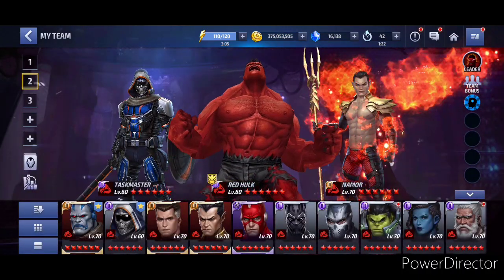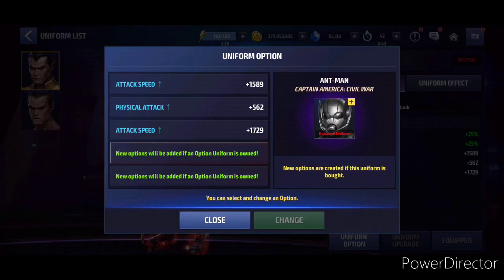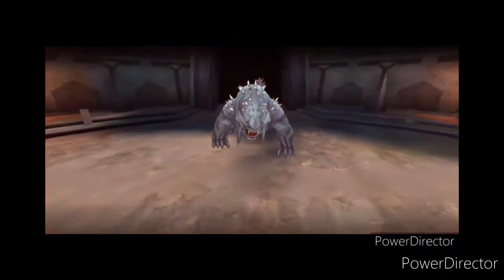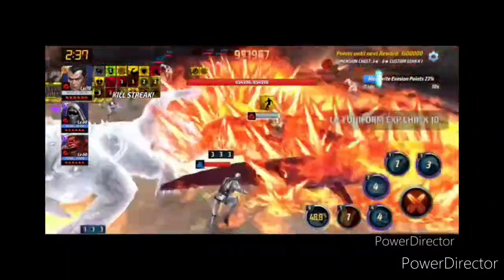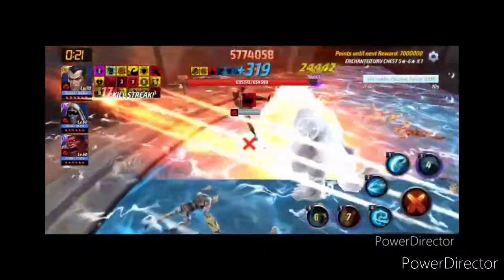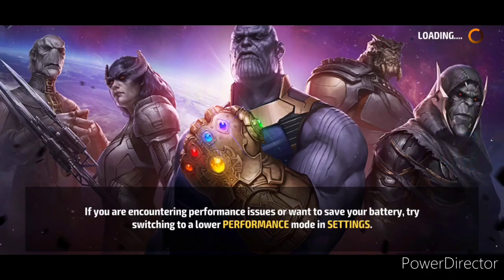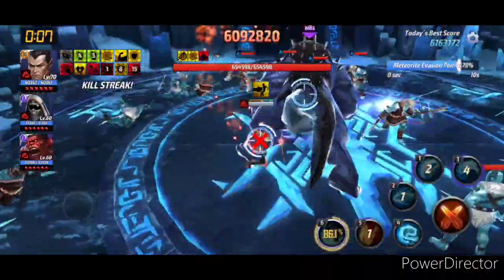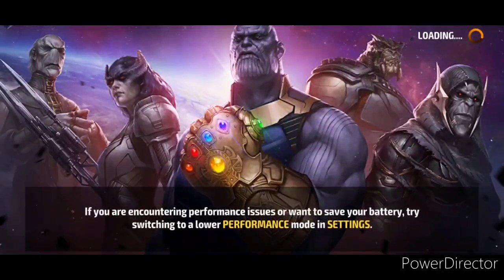NAMOR GOT THE LEAST NERF!? | COMBAT VILLAIN ABX | MARVEL FUTURE FIGHT | MFF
THEN & NOW, Namor testing for combat villain abx